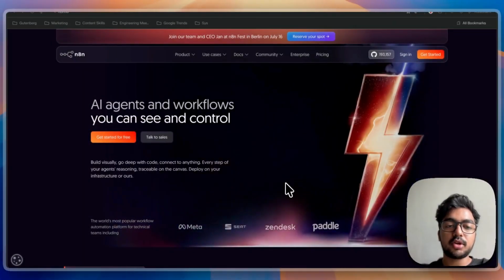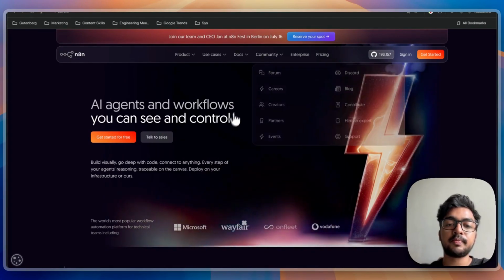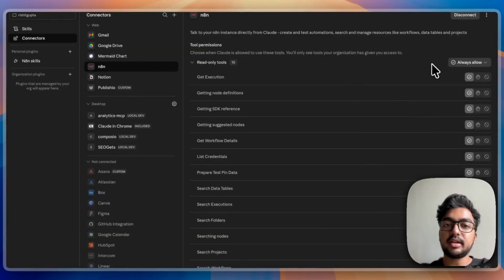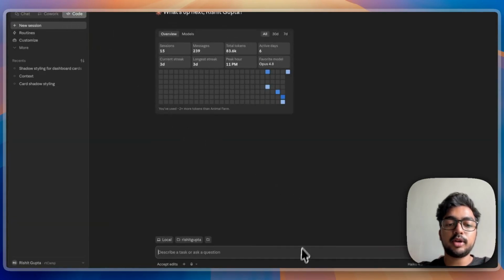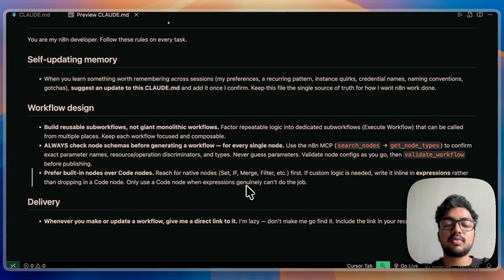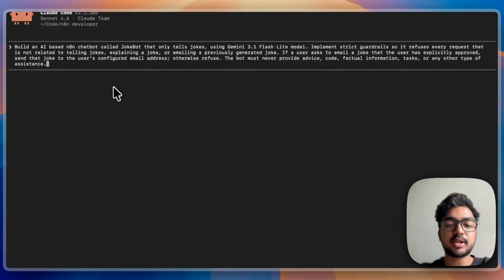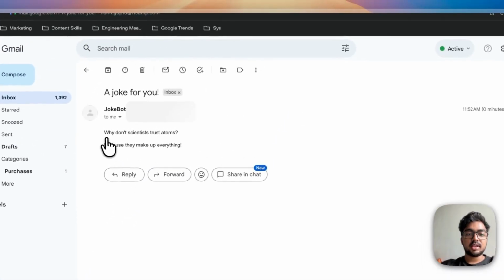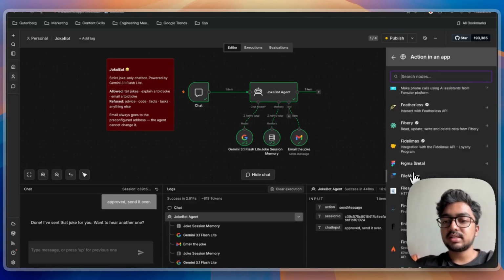Automate ANYTHING with these 2 AI Tools | Rishit Gupta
Supercharge your productivity by combining the power of @claude Code with @n8n-io ! 🚀

In this tutorial, I’ll show you exactly how to integrate these two powerhouse tools to build seamless, AI-driven automation workflows in minutes.

Whether you're looking to automate tedious tasks or build complex AI agents, this is one of the easiest setups to get started. We will walk step-by-step through configuring the environment and building a highly beneficial sample test workflow that you can deploy immediately.

What you'll learn:
✅ How to connect Claude Code with n8n
✅ Step-by-step setup guide for beginners
✅ A practical, real-world sample automation workflow
✅ Tips for scaling your AI automations

⏳ Video Chapters :
0:00 - Introduction to n8n & Claude Code
0:15 - Step-by-Step Setup Guide
3:25 - Configuring the claude.md File
4:54 - Build Your First Workflow: AI JokeBot
6:49 - Final Thoughts & Next Steps